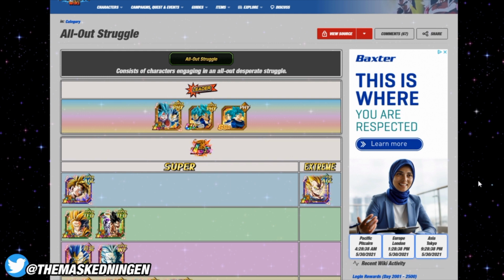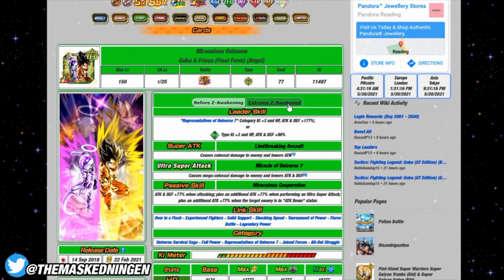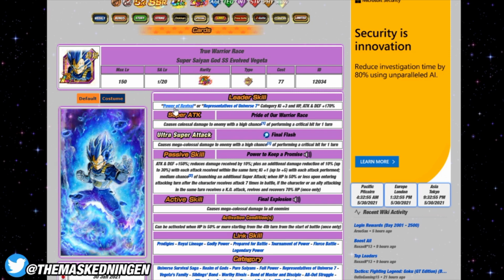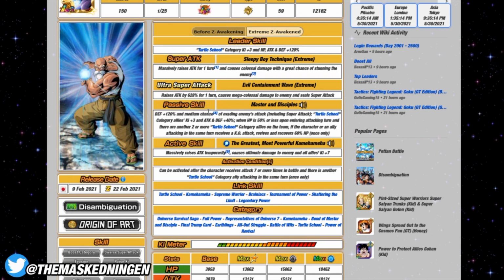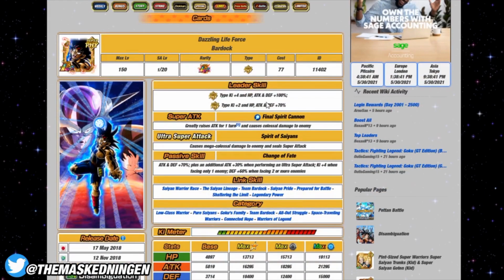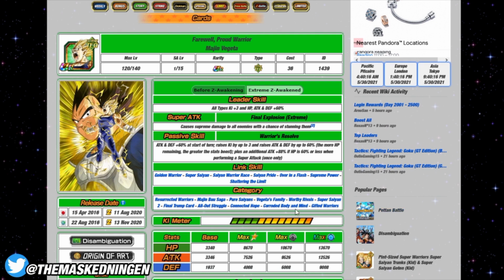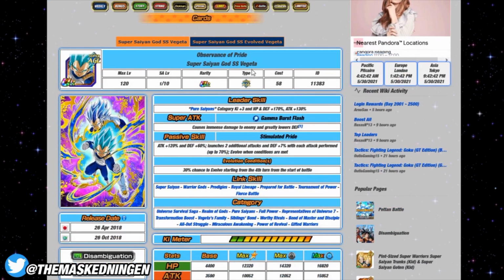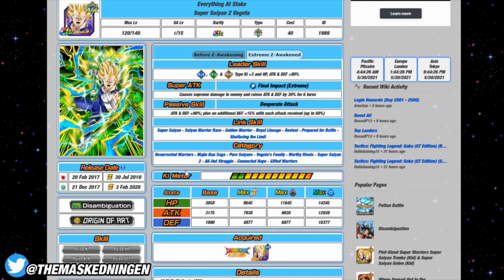HOW TO BEAT ALL OUT STRUGGLE SUPER BATTLE ROAD! TEAM BUILDING GUIDE! (DBZ Dokkan Battle)